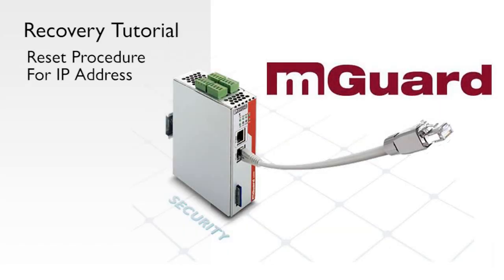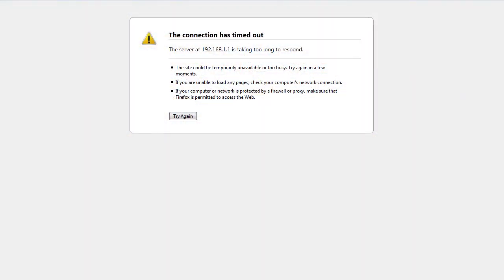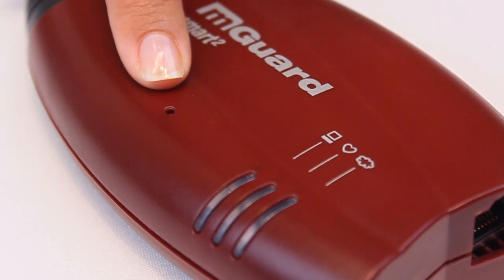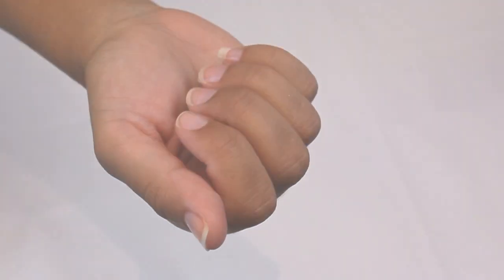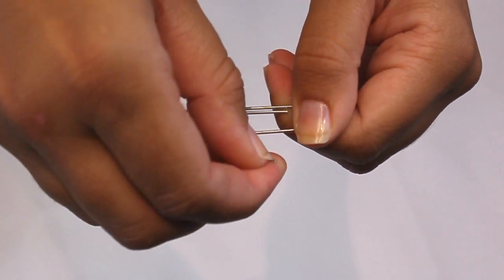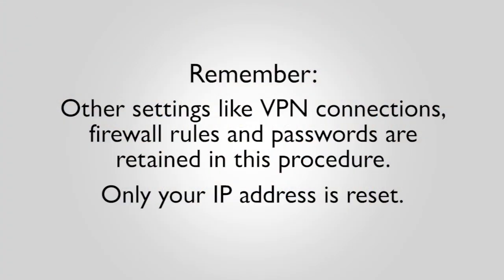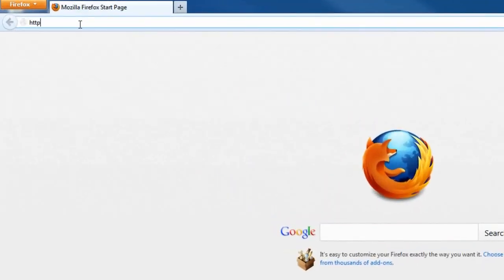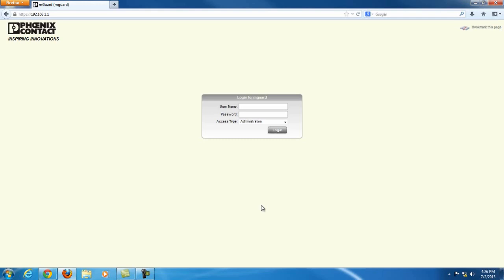FL mGuard tutorial - Reset procedure for IP address - Phoenix Contact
This video highlights a simple way to reset your mGuard back to its default IP address.